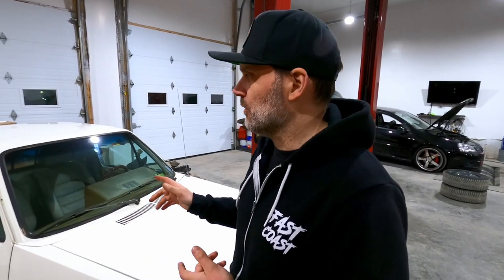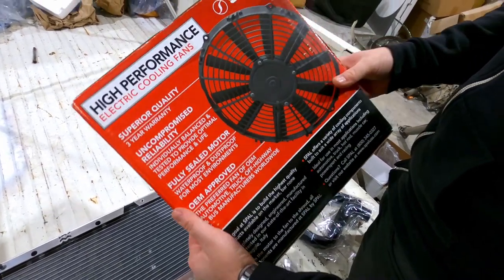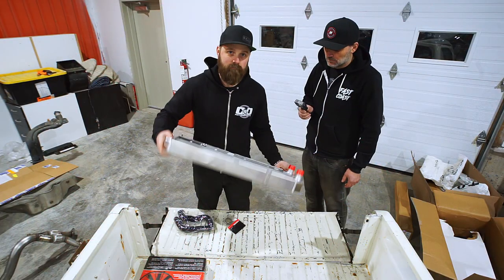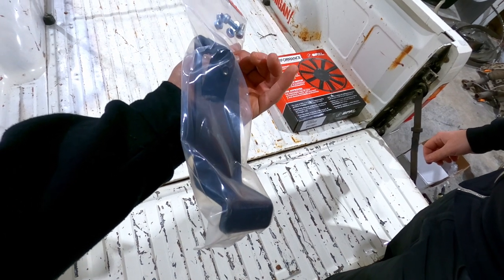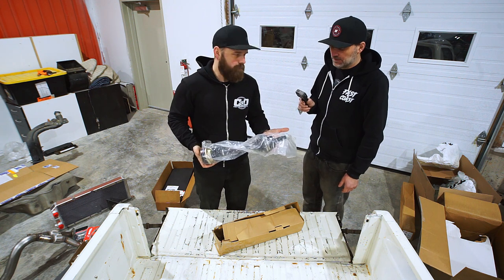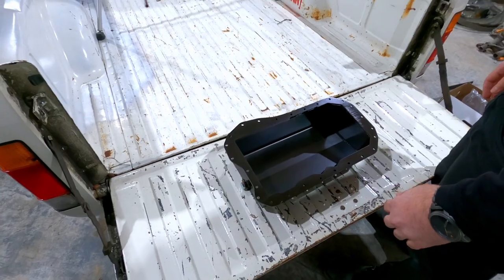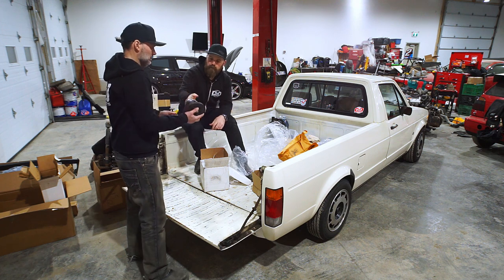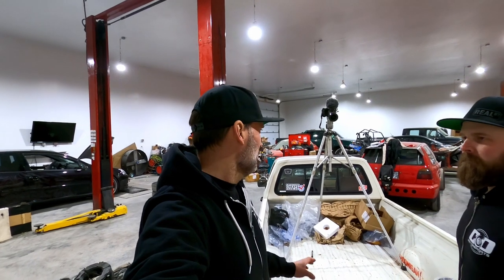MK1 3.2 VR6 Swap, unboxing some parts before we start.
We're about to drop in a 3.2 VR6 in this MK1 Caddy. We go over some of the hardware necessary to make it happen with ease. For this one we opted to go with a Eurowise swap kit. After the swap we'll chuck it on the dyno to see what it can do.

MK1 Caddy
3.2 VR6 Engine from an Audi A3
02J VR6 Transmission
Eurowise Engine Swap Kit
Peloquin 02J Limited Slip Differential

Camera Gear
Sony ILCE7M2K/B A7 II Mirrorless Camera with 28-70mm Lens. SLR, Black, Compact
Sony FE 20mm F1.8 G Full-Frame Large-Aperture Ultra-Wide Angle G Lens
Seagate Portable 5TB External Hard Drive HDD – USB 3.0 for PC Laptop and Mac
Peak Design Cuff Camera Wrist Strap Black (CF-BL-3)
GoPro HERO8 Black — Waterproof Action Camera with Touch Screen 4K Ultra HD Video 12MP
GoPro Dual Battery Charger + Battery (HERO8 Black / HERO7 Black / HERO6 Black)
GoPro Rechargeable Battery (HERO8 Black/HERO7 Black/HERO6 Black)
AmazonBasics DSLR Camera and Laptop Backpack Bag - 13 x 9 x 18 Inches, Black And Orange
ULANZI VL49 2000mAh LED Video Light w 3 Cold Shoe Mounts Type C Charging
DeKaSi 55-in-1 Action Camera Accessory Kit
FitStill Screen Protector for GoPro Hero 8 Black

Tools
Lincoln 3601 Pressurized Oil Drain
MaxxHaul 80681 Solid Rubber Heavy Duty Wheel Chock with Eyebolt, 2 Pack